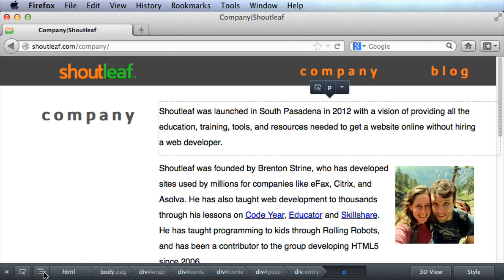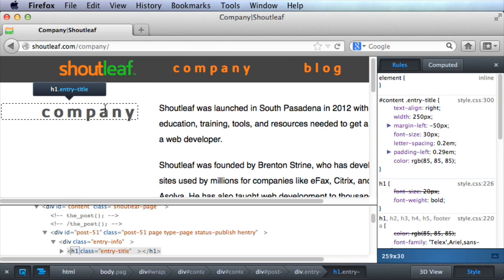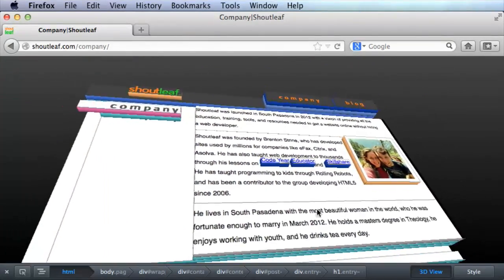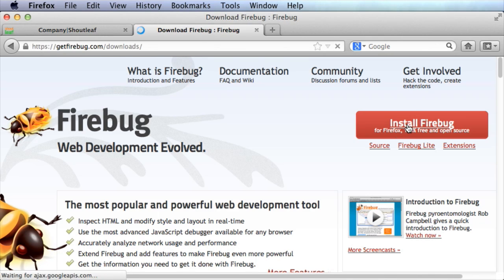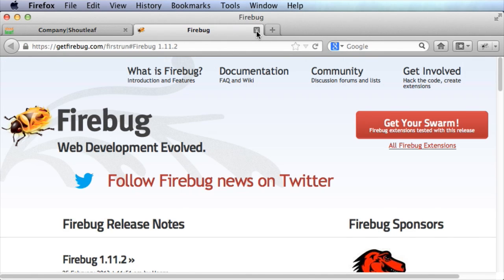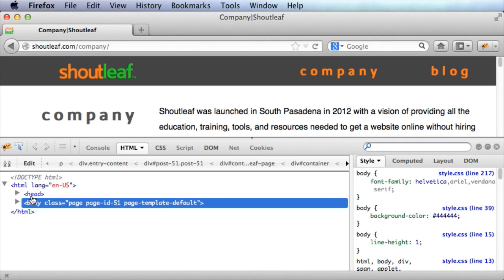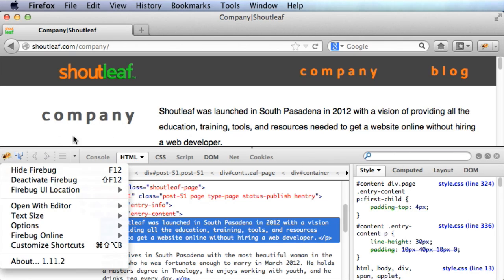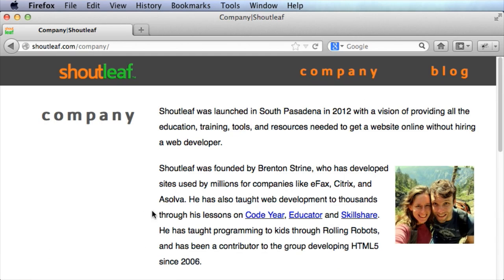How to use the DOM Inspector in Firefox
The DOM Inspector, (aka Browser Inspect Tool or Inspect Element tool) is essential for Web Development. Before most browsers had them built-in, we had the Firebug plugin, which was initially just for Mozilla Firefox. Many of the other Browser Inspect tools have a similar feel to Firebug, and I still prefer Firebug to Firefox's built in inspector. However, if you install Firebug, you may get confused since there will be two "inspect" options in the menu.